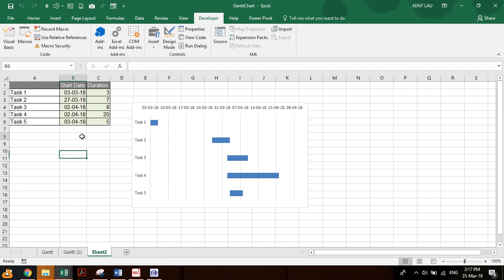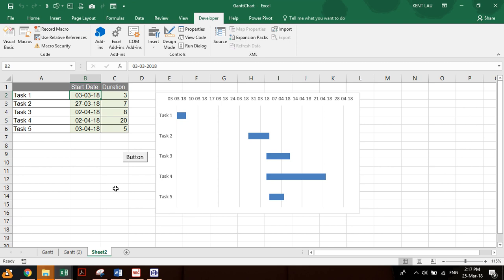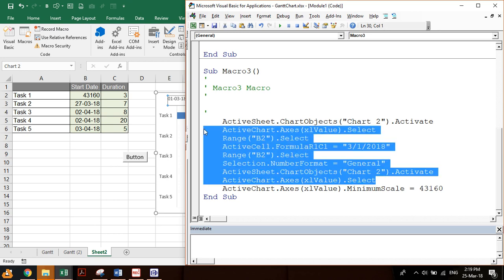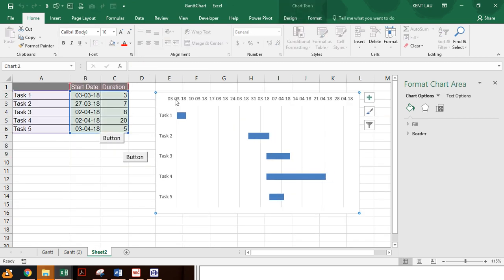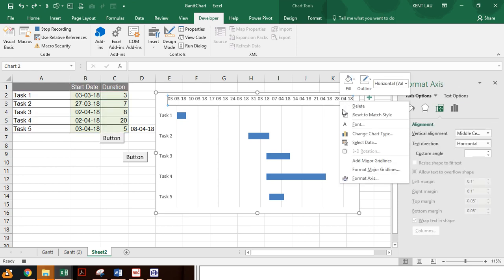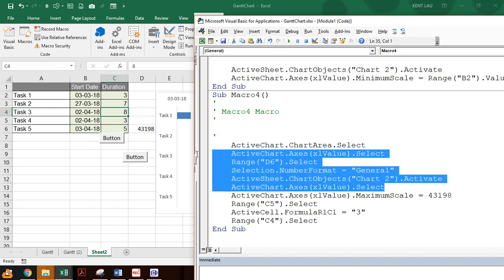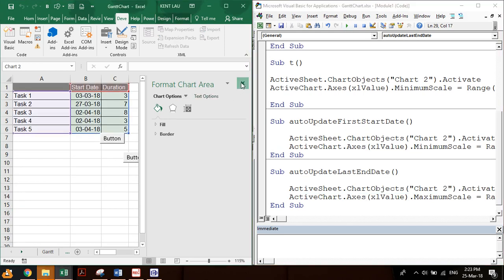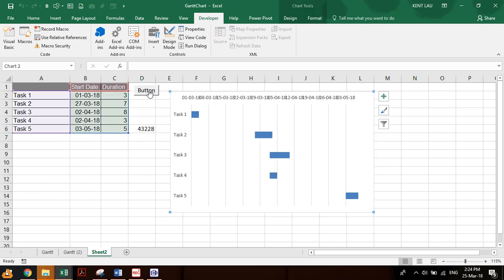How to automate the Gantt Chart Tutorial by Doug H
Sub doAll()

autoUpdateFirstStartDate
autoUpdateLastEndDate

End Sub
Sub autoUpdateFirstStartDate()

    ActiveSheet.ChartObjects("Chart 2").Activate
    ActiveChart.Axes(xlValue).MinimumScale = Range("B2").Value
End Sub

Sub autoUpdateLastEndDate()

    ActiveSheet.ChartObjects("Chart 2").Activate
    ActiveChart.Axes(xlValue).MaximumScale = Range("D6").Value
End Sub